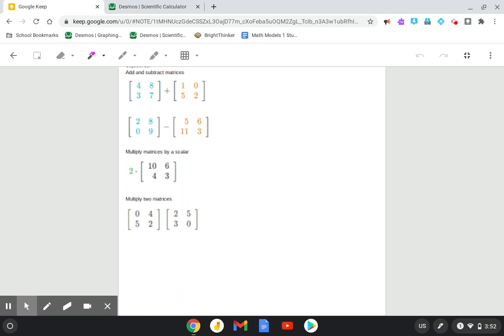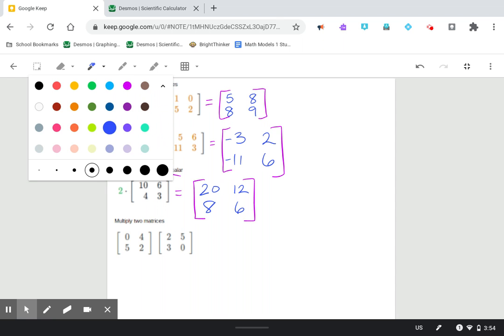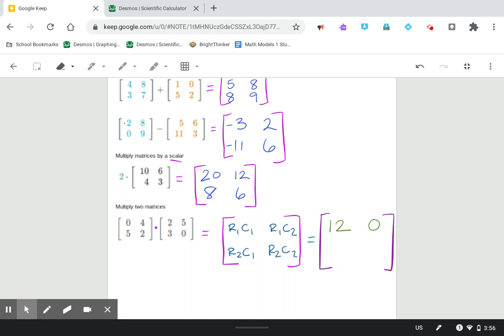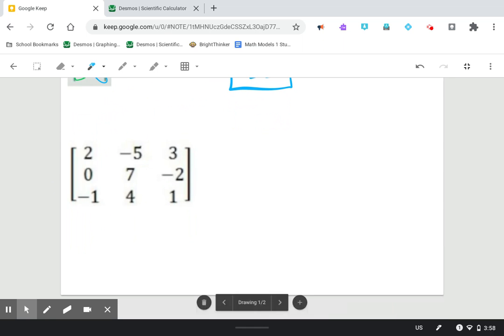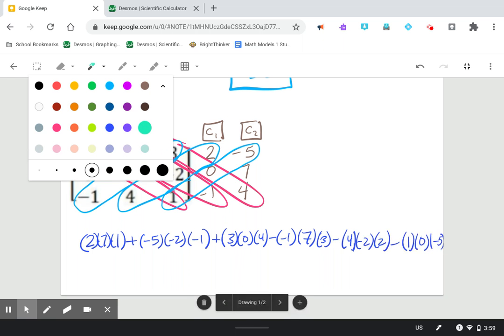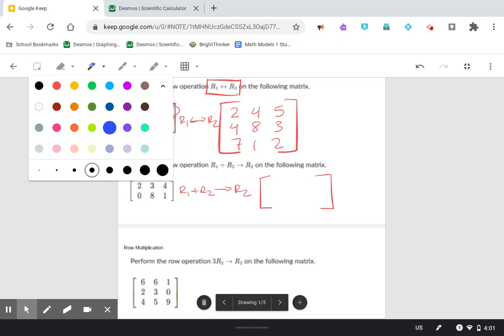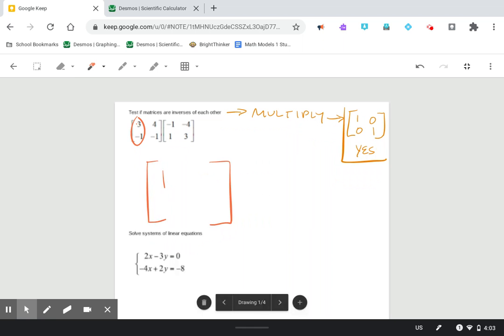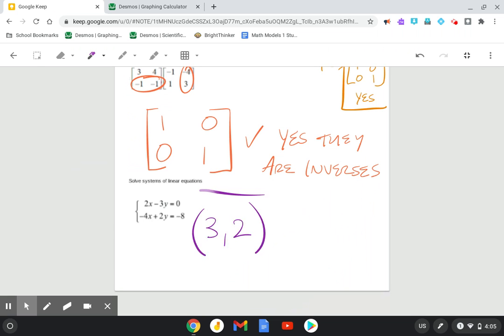Algebra 2 Unit 3 Review